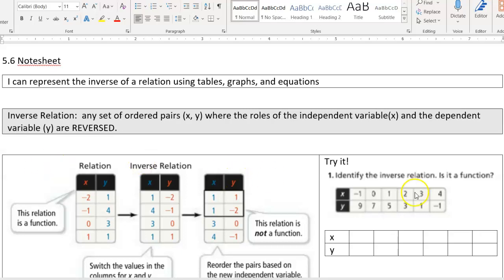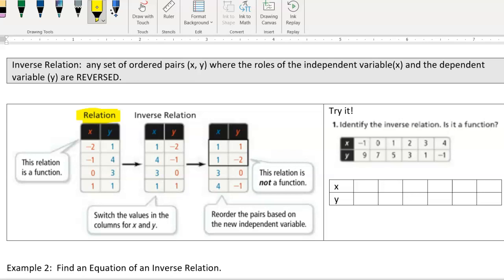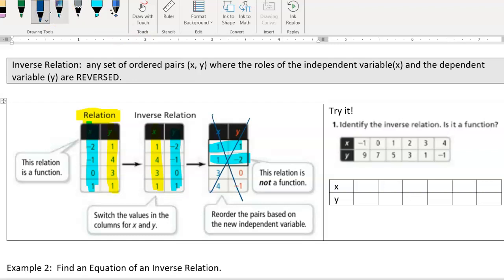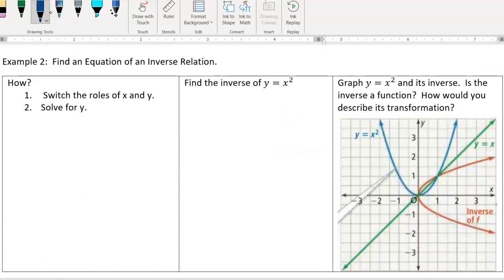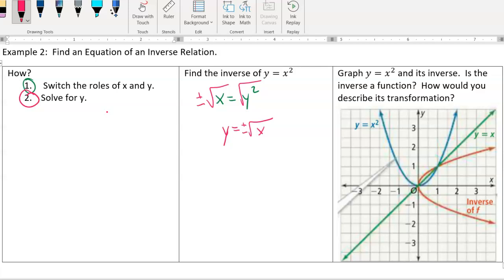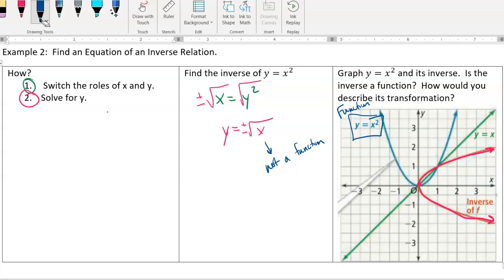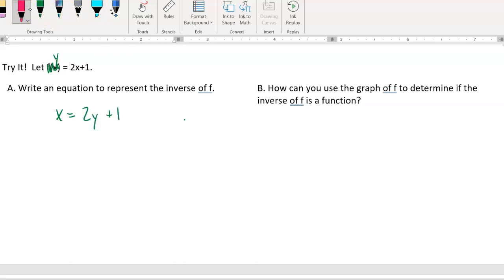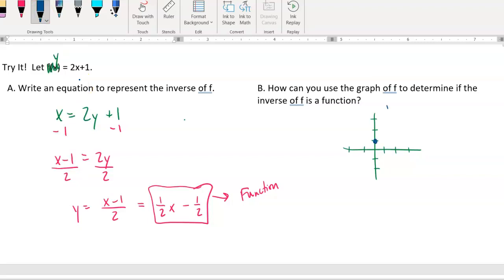Lesson 5.6a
In this video we learn about inverses of functions from looking at a table and equations.  We also learn how to use the Horizontal Line Test to determine if the inverse of a function would also be a function.